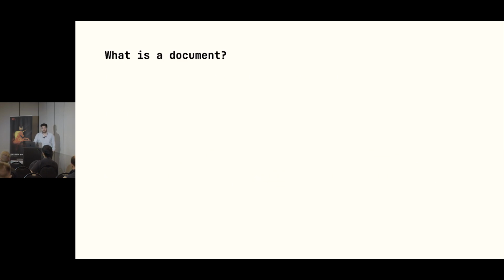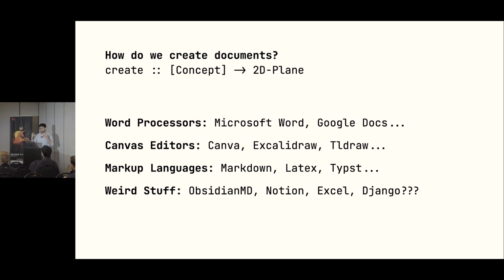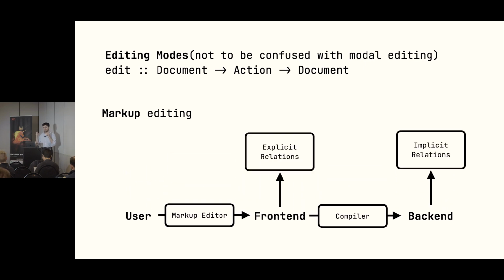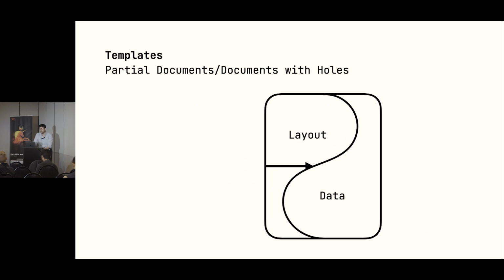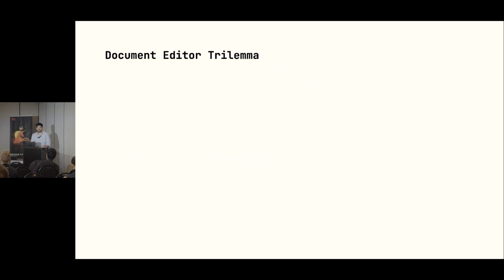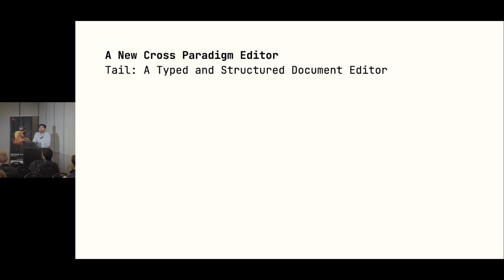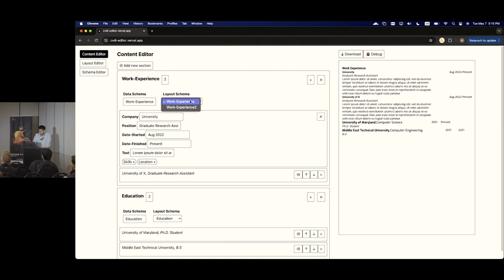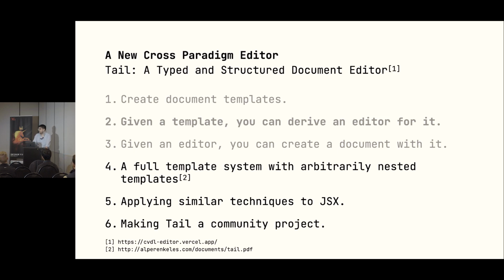Designing A Functional Document Processor by Alperen Keles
Designing A Functional Document Processor by Alperen Keles at LambdaConf2024

Document processors are essential in shaping our everyday world, transforming arbitrary text into various formats like articles, books, web pages, and slides. However, they often face a trilemma, typically accommodating only two of the three major requirements: convenience, customizability, and the separation of data from its representation.

This talk will explore the design of a functional document processor that automatically derives custom editors for document templates. This innovative approach aims to meet all three requirements of the trilemma. The presentation will include a live demo of the system, showcasing its capabilities and effectiveness.